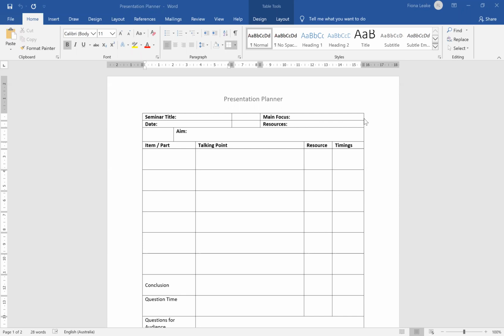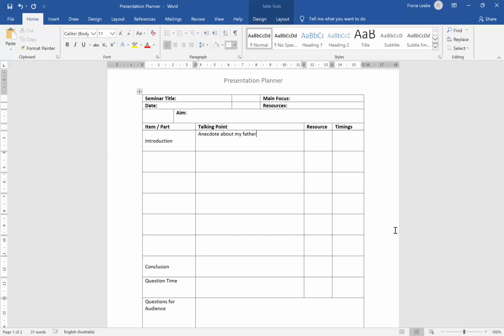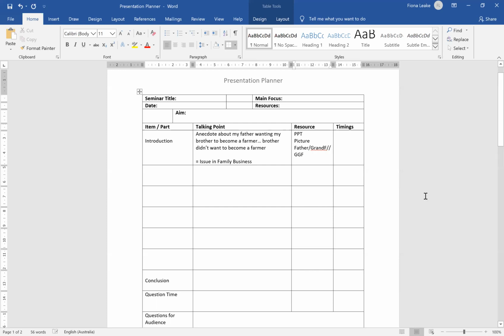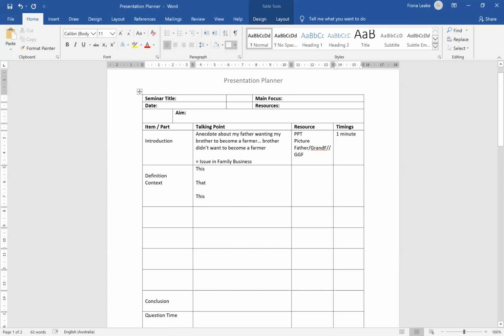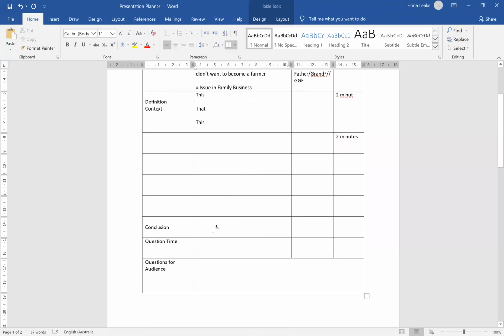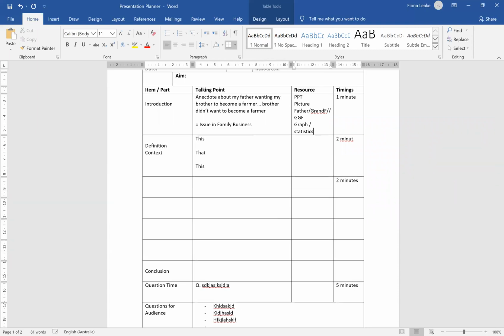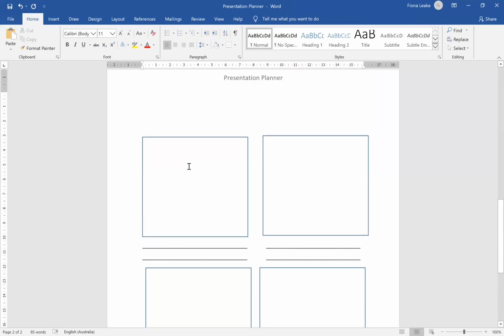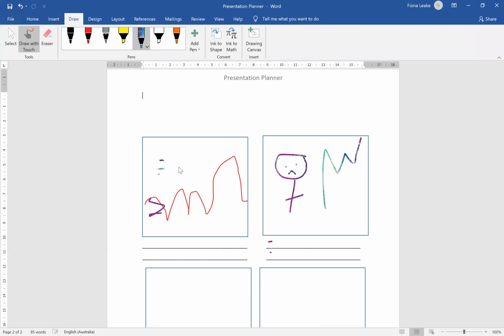Create Presentation Planner